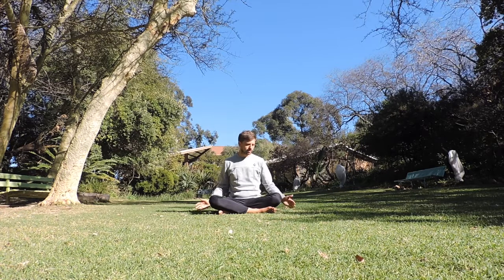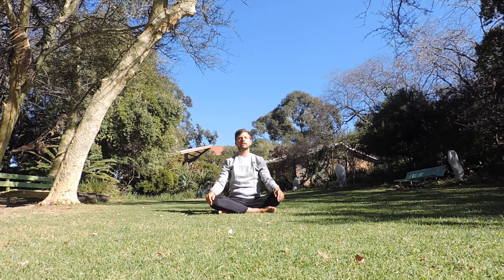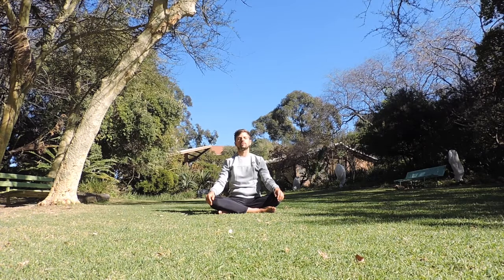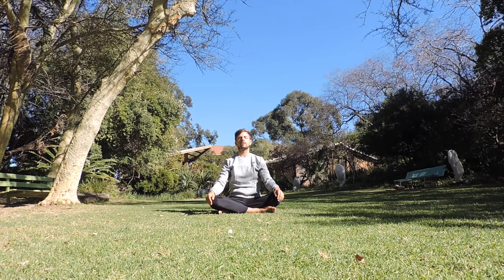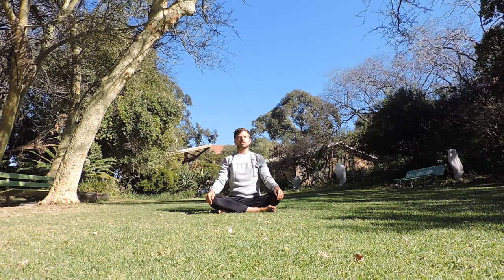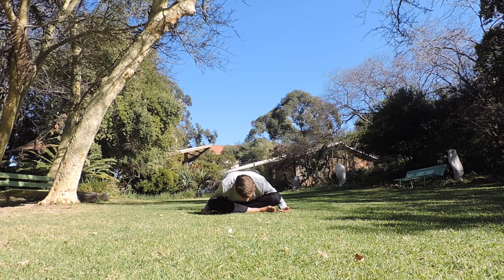Guided Meditation in Nature with Dave Gardner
Join Dave for a 15-minute guided meditation filmed at The Wilds in Johannesburg. This meditation is open to practitioners of all levels. The focus is to bring awareness to the breath and body, as well as leave you in a state of relaxation and connection.

About Dave:
Dave’s experience so far has been influenced and inspired by Henry Madini of CAMA Muay Thai SA, Jim Harrington and Simon Borg-Olivier of Yoga Synergy, Aditi Gaur of the Himalayan Yoga Tradition, Cameron Shayne of Budokon University, David Aghion of Gracie Barra, Richie Lowe of Renzo Gracie Cape Town, Tom Weksler’s Movement Archery, Tomislav English’s Ferus Animi Terra Nova and Iesu Escalante’s Shifting methods, Shaolin Wushu and Acrobatics.

Dave’s process is to study with these and other teachers, to research through his personal practice and develop a way in which we all contribute to one another’s lives and work.

“What I discover through my study and practice is what I share.”

Dave currently host masterclasses, weekend workshops, monthly immersion’s, and retreats. His work is to assist and facilitate the individual to create their own path through self-awareness.